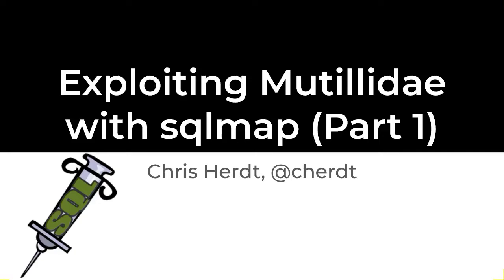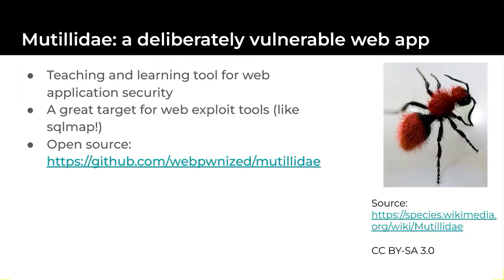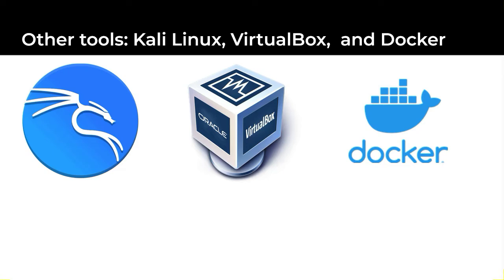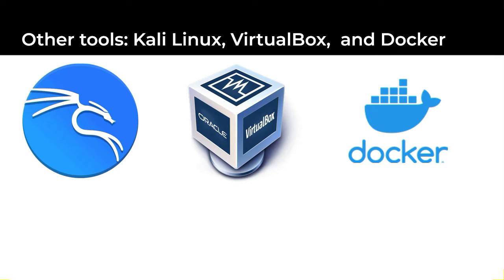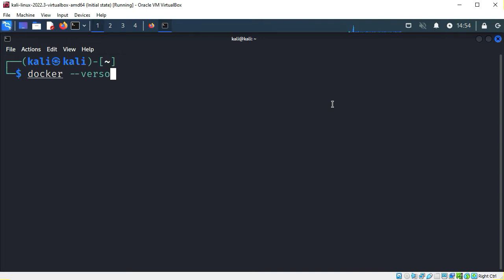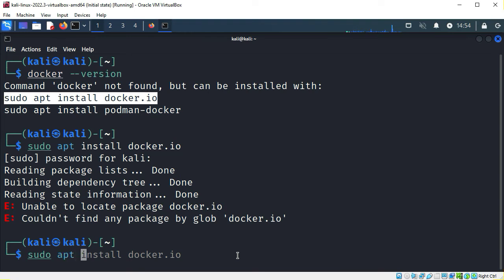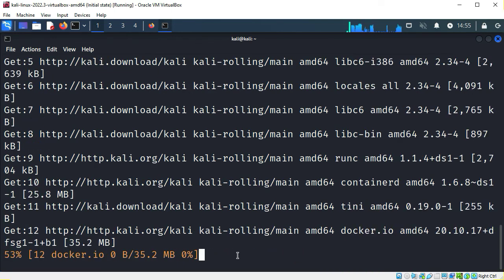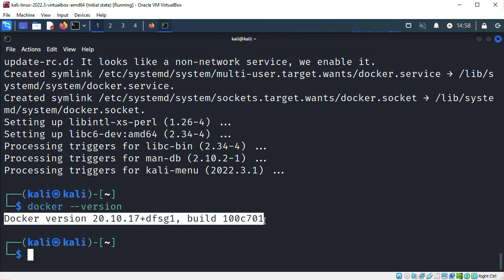Exploiting Mutillidae with sqlmap - Part 1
In this intro, I'll talk about using sqlmap to exploit vulnerabilities in the Mutillidae web application. I'll also walk through preparing a Kali Linux virtual machine to run Mutillidae by installing Docker.